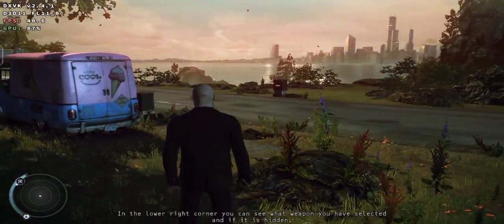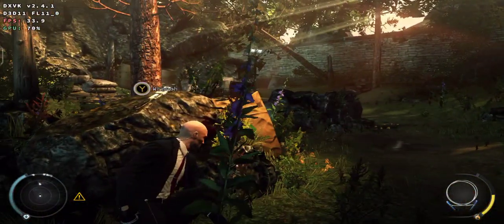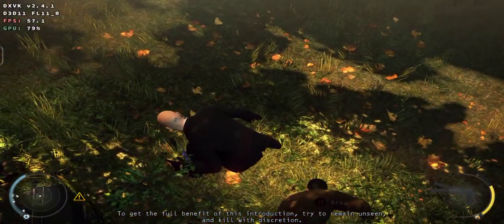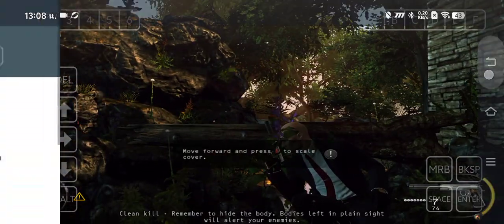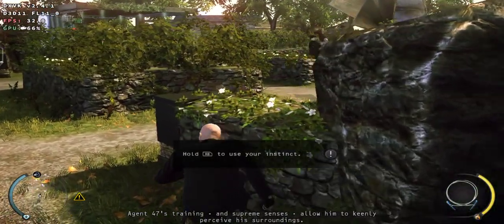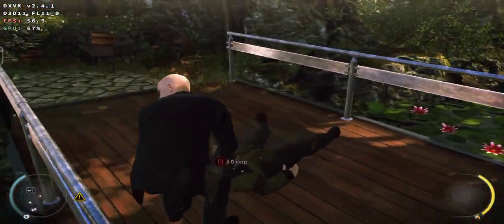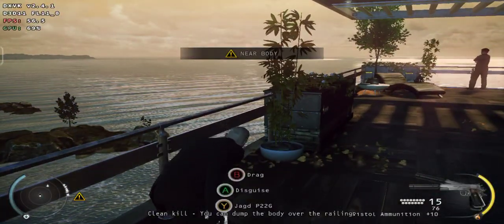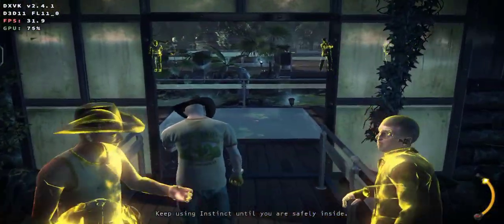Winlator | Hitman Absolution | Snapdragon 8 Gen 3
Device : Iqoo Neo 10 12/256GB
CPU : Snapdragon 8 Gen 3

Winlator 8.0 R1 V3
Winlator Settings : 1280x720p, Box64 3.2, Compatibility, Essential, Windows 7